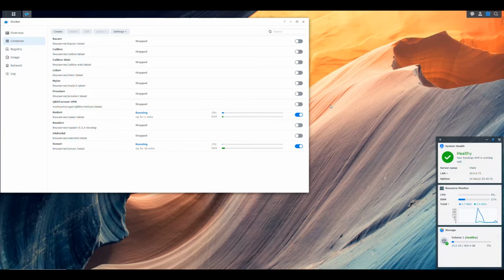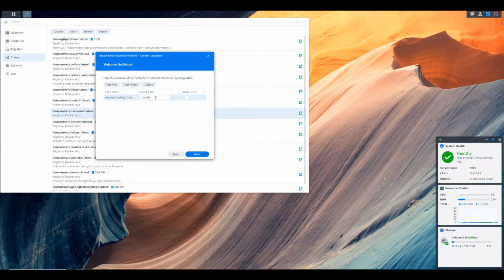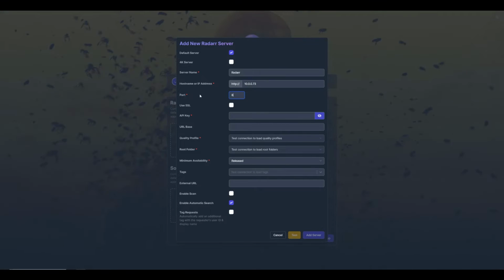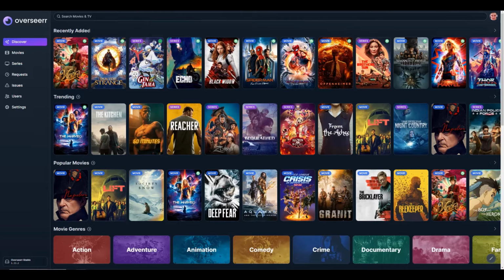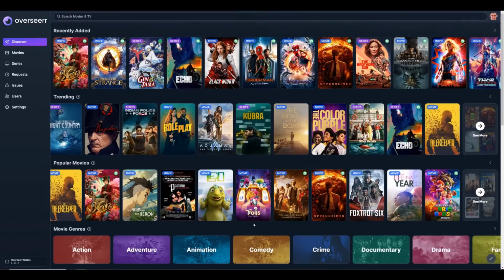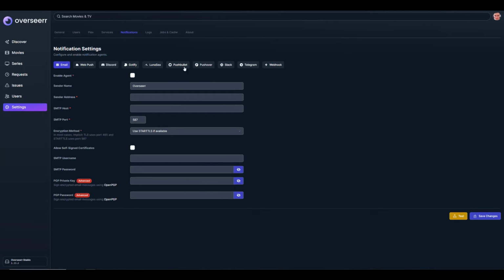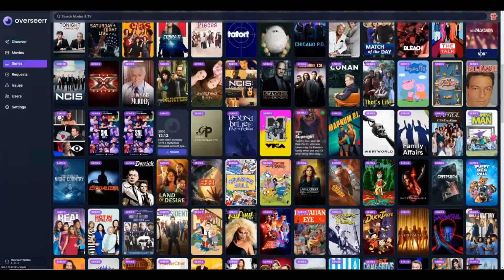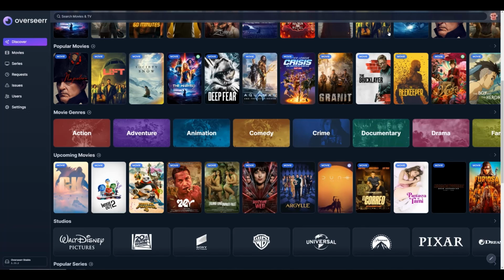Install Overseerr using Docker in a Synology NAS [Video Request]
In this video we cover how update Docker containers in a Synology NAS.

Timecodes
0:00 - Start
0:05 - Intro
3:03 - Setting up the container
9:24 - Configuring the application - Part 1
16:18 - The Home Page - What I love the most
21:22 - Configuring the application - Part 2
30:18 - How to use it
34:59 - Outro